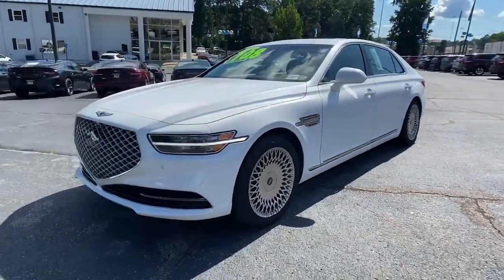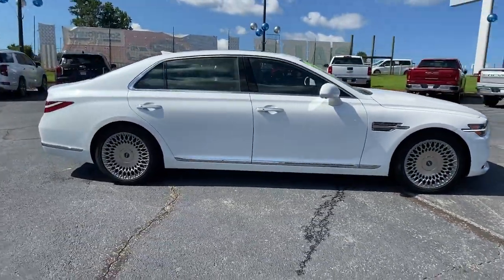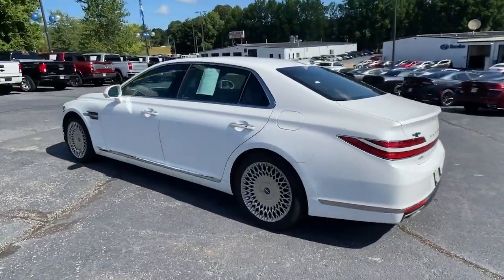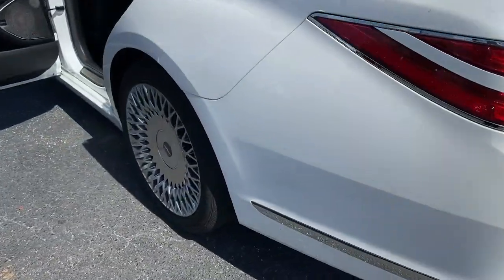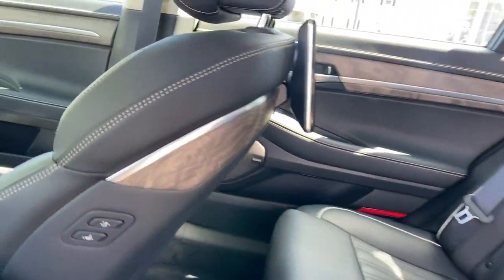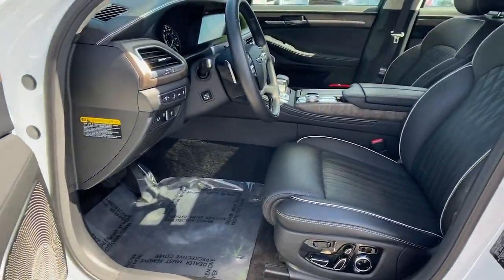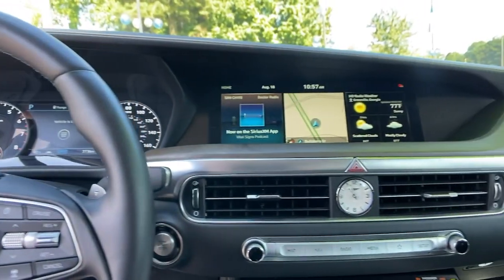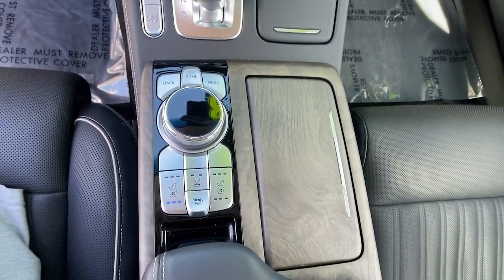2020 Genesis G90 Newnan, Peach Tree, Carrollton, Grantville, Palmetto, GA PH21644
Uyuni White Used 2020 Genesis G90 available in Newnan, Georgia at  at Southtowne Hyundai Newnan. Servicing the Peach Tree, Carrollton, Grantville, Palmetto, GA area.
2020 Genesis G90 5.0 Ultimate - Stock#: PH21644 - VIN#: KMTF54PH6LU075587

800 Bullsboro Dr.

2020 Genesis G90 4D Sedan 5.0 Ultimate Uyuni White RWD 8-Speed Automatic with SHIFTRONIC 5.0L V8 DGI DOHC 32V Dual CVVTbr**CLEAN CARFAX **ONE OWNER **NO ACCIDENTS **REMAINDER OF FACTORY WARRANTY.brbrTHIS VEHICLE INCLUDES THE FOLLOWING FEATURES AND OPTIONS: 17 Speakers 19 Alloy Wheels 4-Wheel Disc Brakes ABS brakes Adaptive suspension Air Conditioning Alloy wheels AM/FM radio: SiriusXM Android Auto & Apple CarPlay Anti-whiplash front head restraints Auto High-beam Headlights Auto tilt-away steering wheel Auto-dimming door mirrors Auto-dimming Rear-View mirror Auto-leveling suspension Automatic temperature control Brake assist Bumpers: body-color Chrome wheels Compass Delay-off headlights Door auto-latch Driver door bin Driver vanity mirror Dual front impact airbags Dual front side impact airbags DVD-Audio Electronic Stability Control Emergency communication system: Genesis Connected Services Entertainment system Four wheel independent suspension Front anti-roll bar Front Bucket Seats Front Center Armrest Front dual zone A/C Front reading lights Fully automatic headlights Garage door transmitter: HomeLink Genuine wood console insert Genuine wood dashboard insert Genuine wood door panel insert Head restraints memory Heads-Up Display Heated & Ventilated Front Bucket Seats Heated door mirrors Heated front seats Heated rear seats Heated steering wheel Illuminated entry Knee airbag Leather Shift Knob Leather steering wheel Low tire pressure warning Memory seat Nappa Leather Seating Surfaces Navigation System Occupant sensing airbag Outside temperature display Overhead airbag Overhead console Panic alarm Passenger door bin Passenger vanity mirror Power adjustable front head restraints Power adjustable rear head restraints Power door mirrors Power driver seat Power moonroof Power passenger seat Power steering Power windows Radio data system Radio: AM/FM/HD/SiriusXM/CD/DVD Audio System Rain sensing wipers Rear air conditioning Rear anti-roll bar Rear reading lights Rear seat center armrest Rear side impact airbag Rear Window Blind Rear window defroster Remote CD player Remote keyless entry Security system Speed control Speed-sensing steering Speed-Sensitive Wipers Steering wheel memory Steering wheel mounted audio controls Sun blinds Tachometer Telescoping steering wheel Tilt steering wheel Traction control Trip computer Turn signal indicator mirrors Variably intermittent wipers Ventilated front seats and Ventilated rear seats.brbrSouthTowne is a family owned and operated full-service dealer serving the communities of Newnan Peachtree City Carrollton Griffin LaGrange Columbus Union City Morrow Riverdale Fayetteville and the rest of Greater Atlanta for more than 25 years. We are 100% committed to ensuring this will be the most pleasant car-buying and ownership experience youve encountered. We look forward to the opportunity to earn your business. Price does not include tax tag title fees or doc fee of $897.